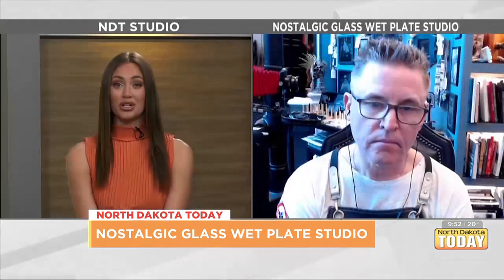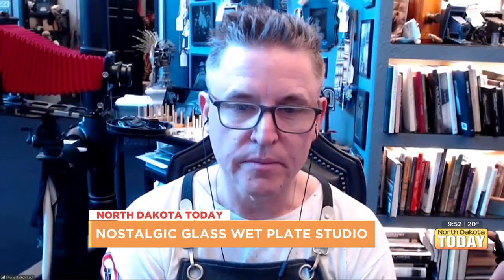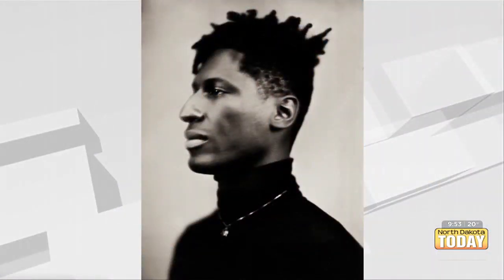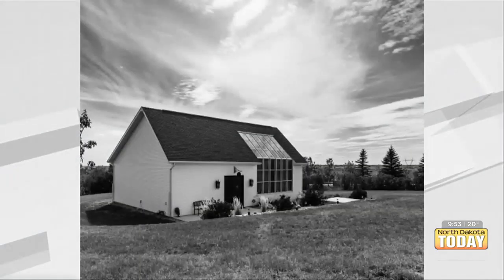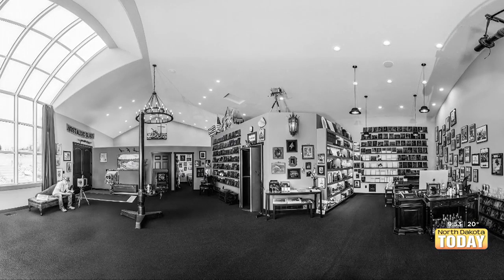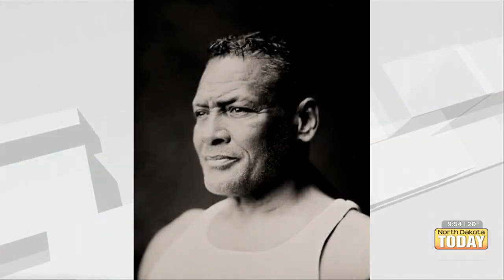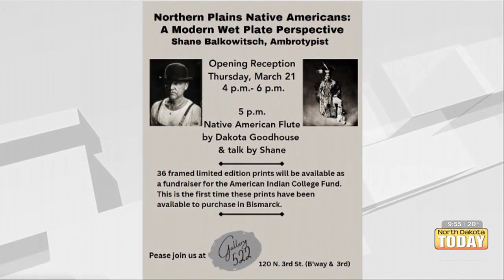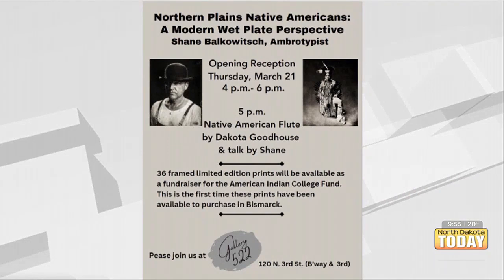North Dakota Today - Nostalgic Glass Wet Plate Studio